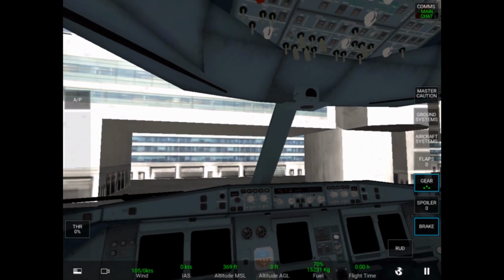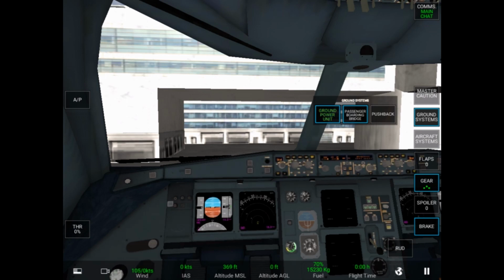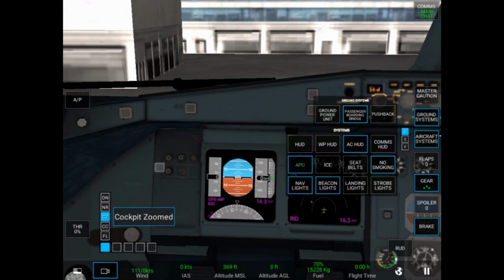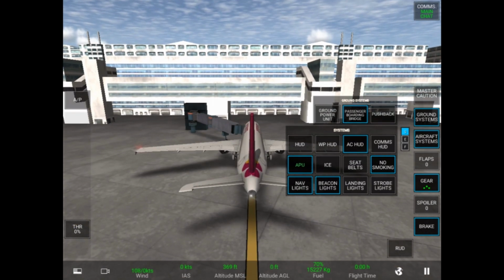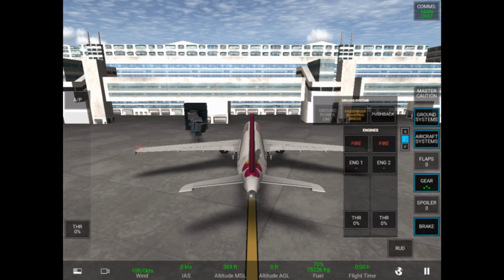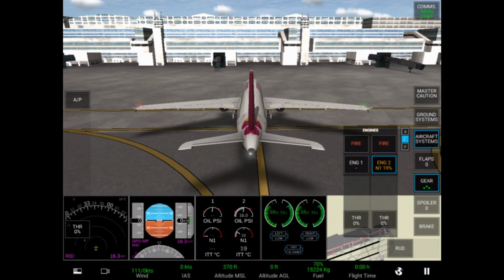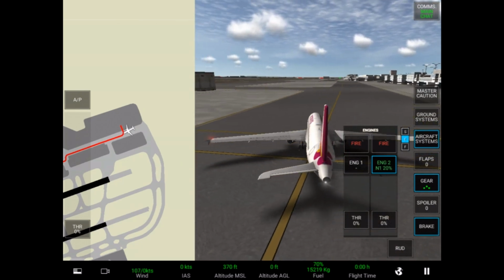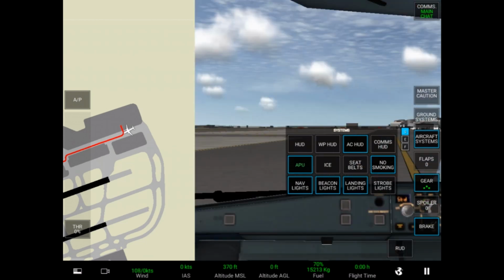Flight Procedure #1 | Push Back | RFS real flight simulator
This is a simulated demonstration for PUSH BACK using RFS app

Editing Tool: Windows Movie Maker .